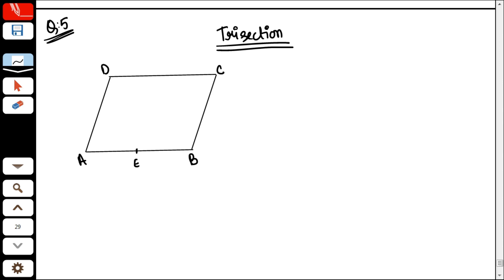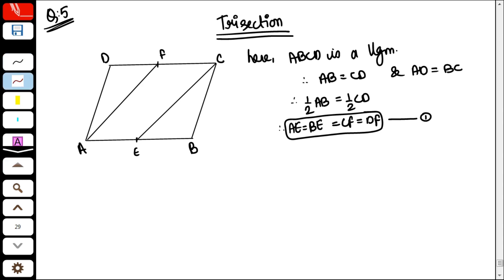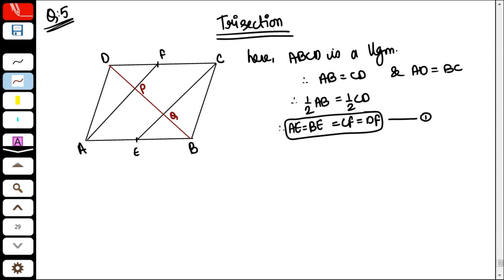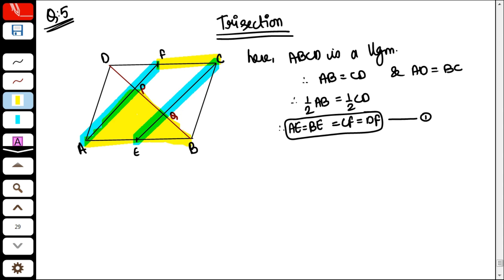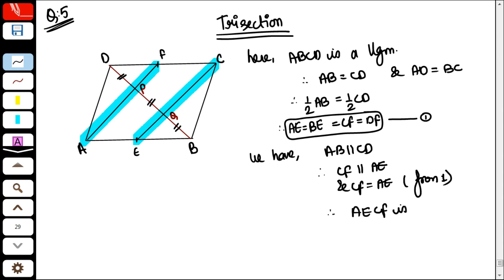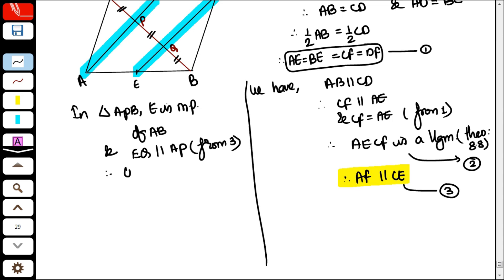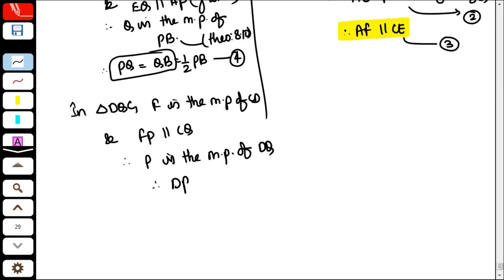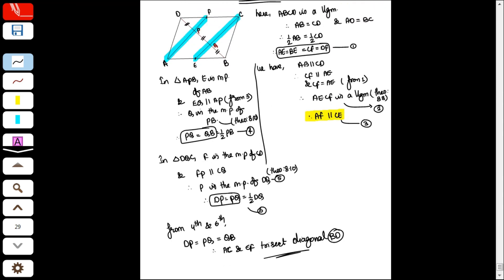9th CBSE Quadrilaterals Trisection By Ritesh Sethia